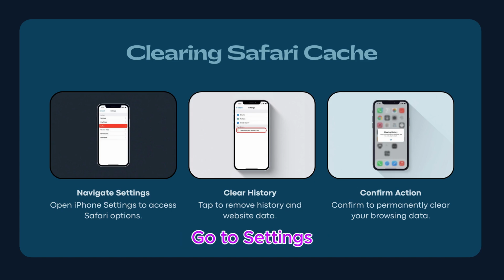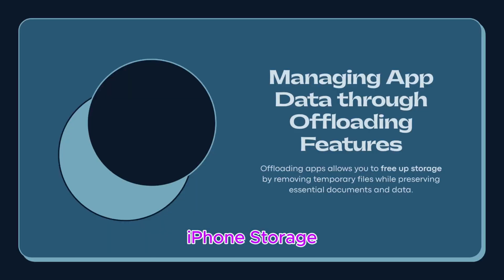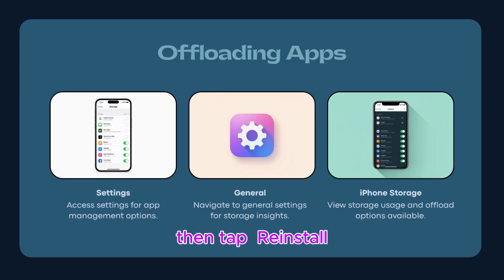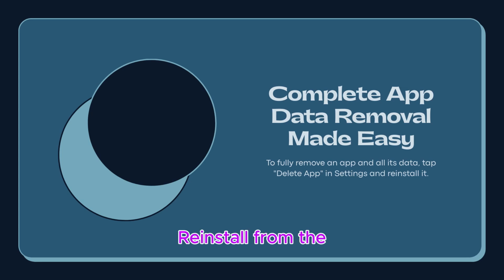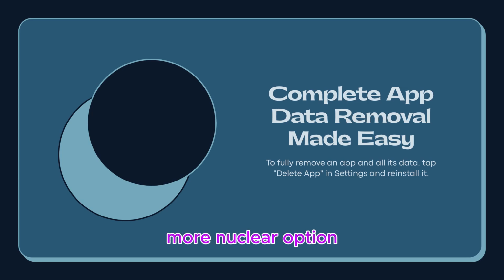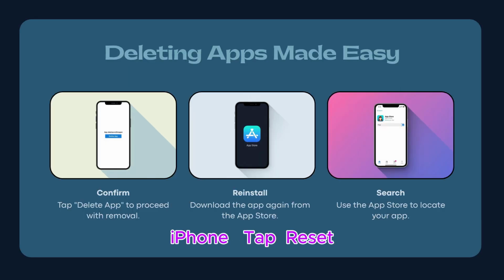How to Clear All App Data and Cache on iPhone?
Clear All App Data and Cache on iPhone tutorial showing how to clear app data and cache on iPhone effectively without deleting apps. Learn the simple method to clear app cache on iPhone by offloading unused apps through iPhone Storage settings, which removes app data while keeping documents. This step-by-step guide demonstrates how to clear app data on iPhone by going to Settings General iPhone Storage selecting specific apps and using Offload App to clear cache on iPhone instantly. We also cover reinstalling apps to restore functionality after clearing data and managing storage space efficiently. Master iPhone storage management with these proven techniques to free up space and improve device performance. Perfect for users looking to optimize their iPhone storage and learn how to clear app data on iPhone completely. Clear cache iPhone today and reclaim valuable storage space with our easy tutorial.